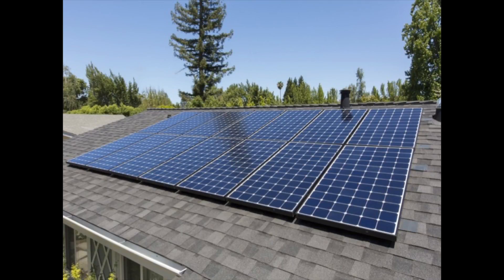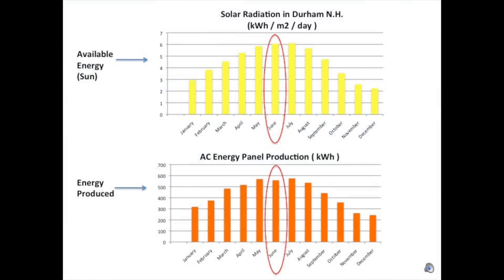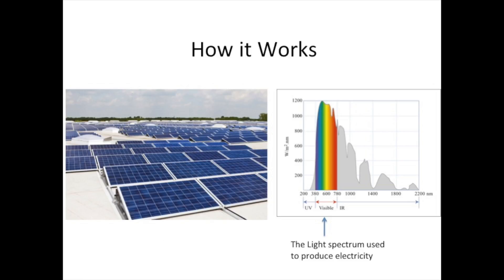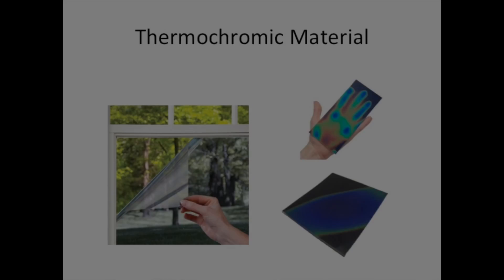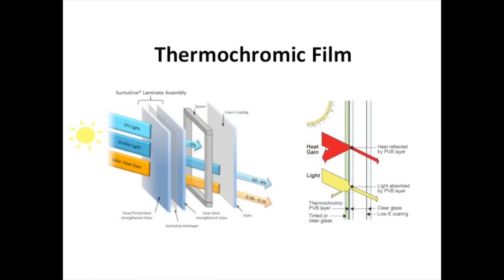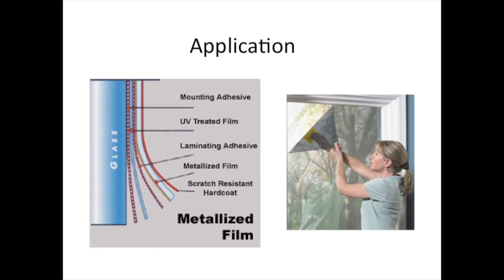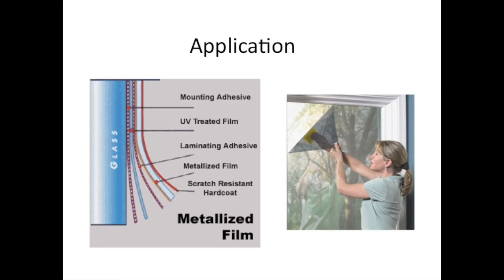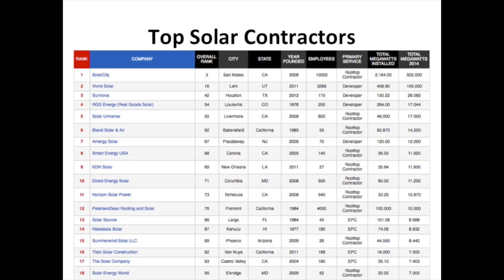Making Solar Power more Efficient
This video is about Holloway commons Project, specifically our submission on how our group plans to make solar panel power production more efficient.